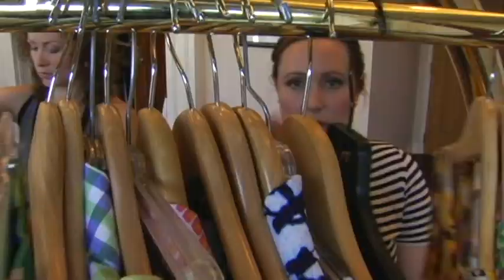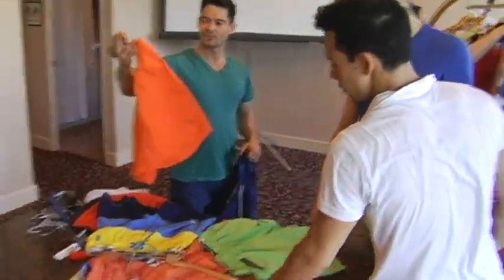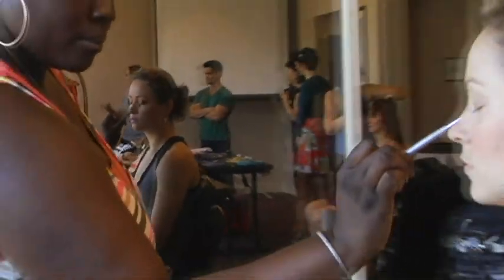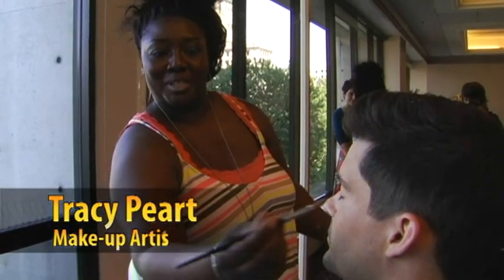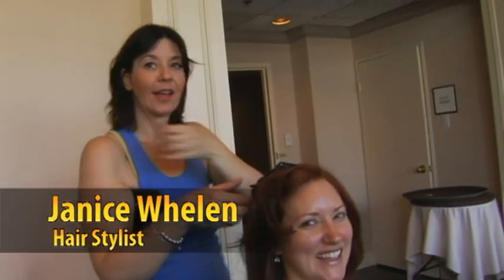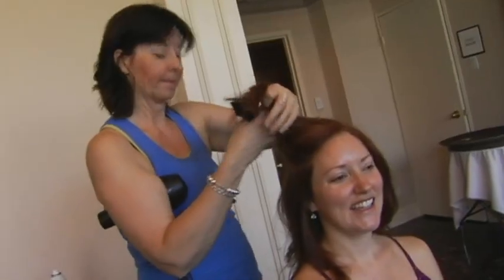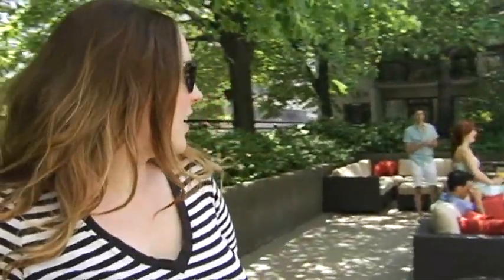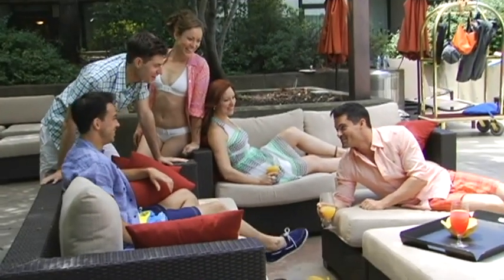Snail: Summer Fashion Shoot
Some of the puppeteers from the hit show War Horse took some time out of their busy schedule to try on some of this summer's hottest fashions, and lounge by the pool at the Sheraton Centre.